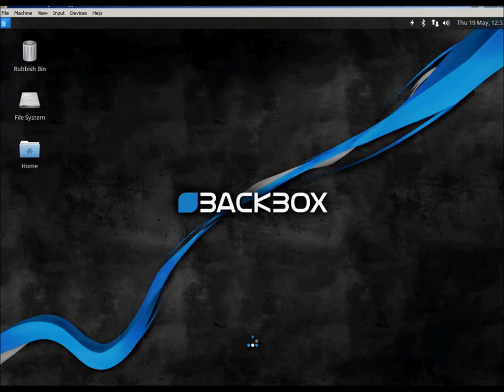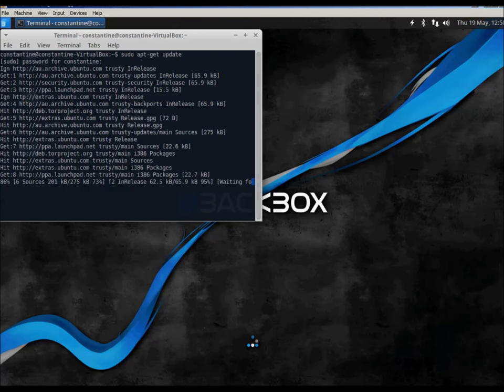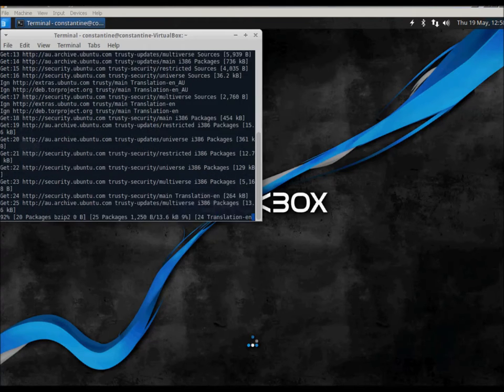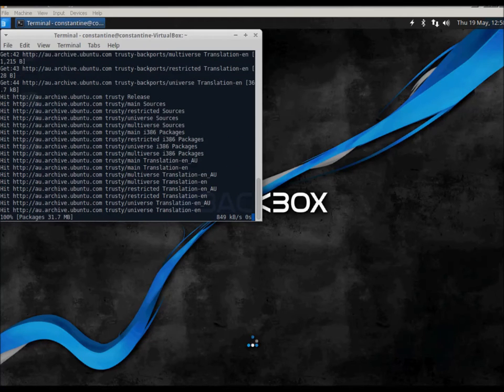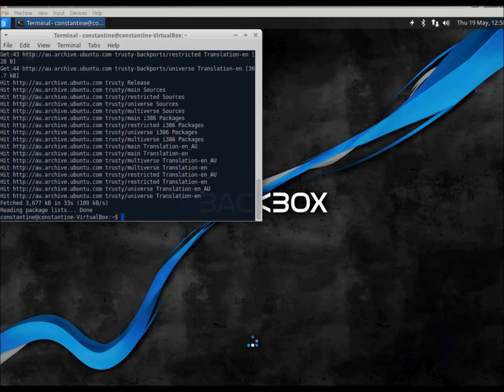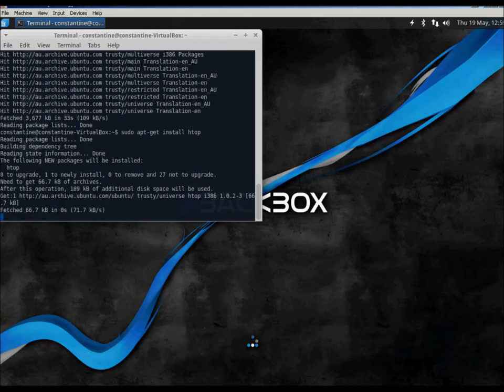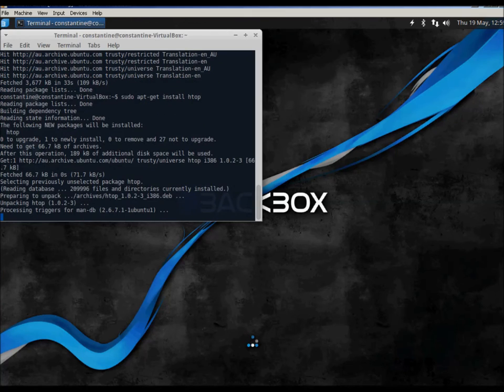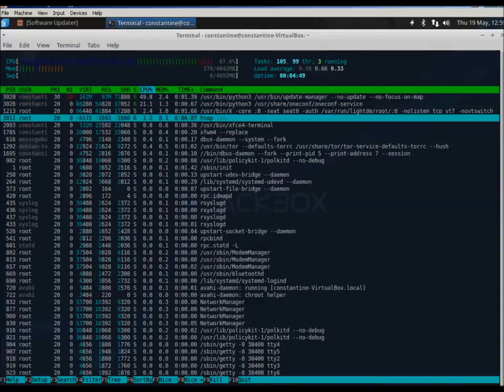Linux Blackbox Update screen-cast test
This video is a screen cast showing the procedure to update Blackbox Linux and install an application to monitor your computers activity. This application is called HTOP. The commands used in the video are below.
Update System Command: sudo apt-get update
Install htop : sudo apt-get install htop
Run Htop: htop